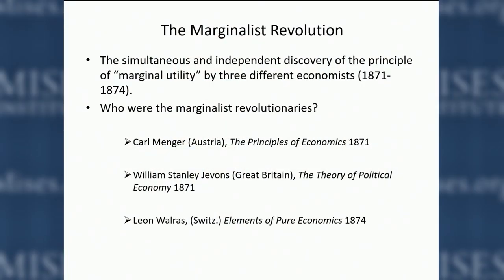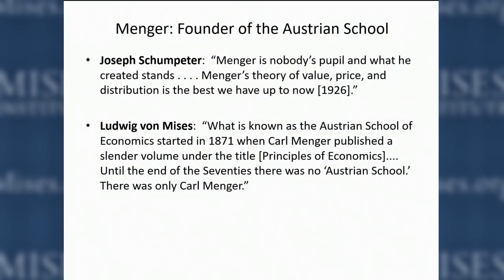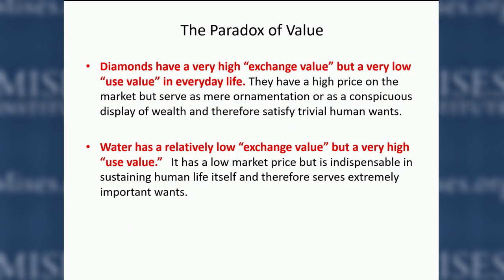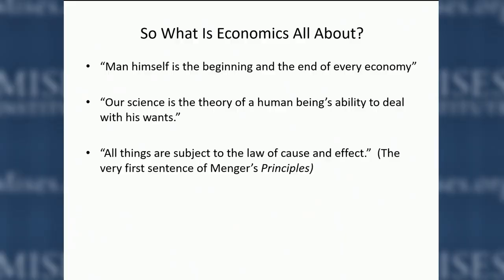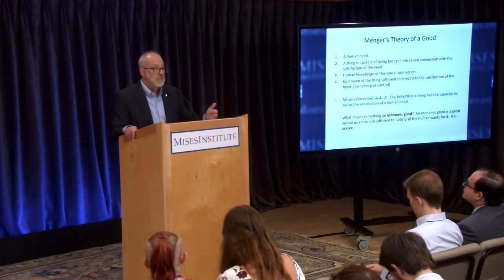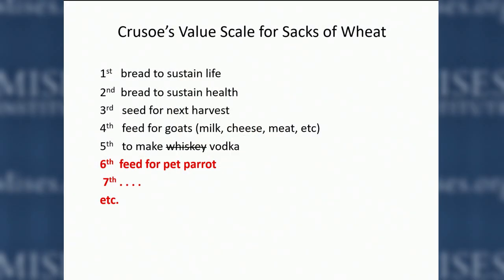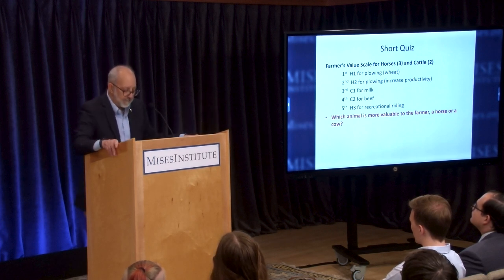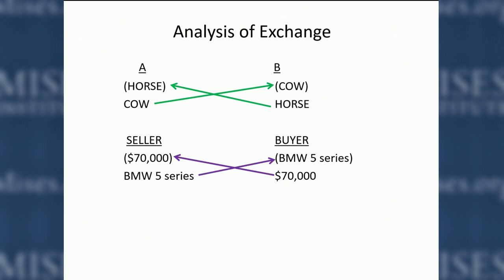The Birth of the Austrian School | Joseph T. Salerno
Menger discovered much more than the principle of marginal utility—he created an entire system of economics based on subjective value and individual choice.

Find free books, daily articles, podcasts, lecture series, and everything about the Austrian School of Economics,